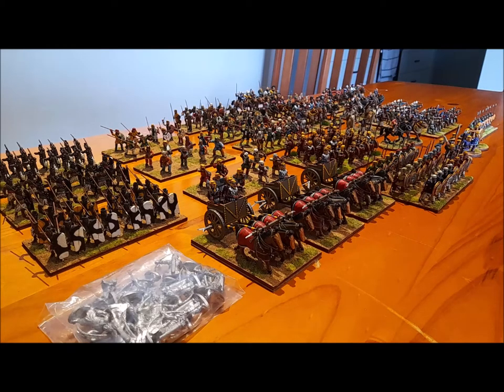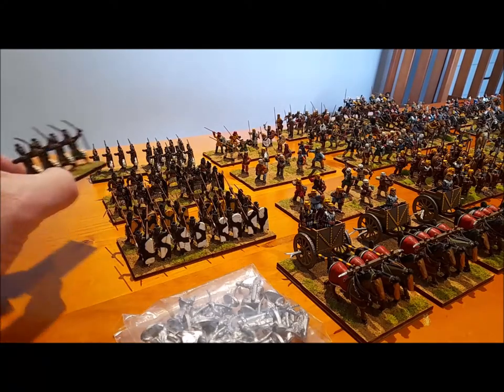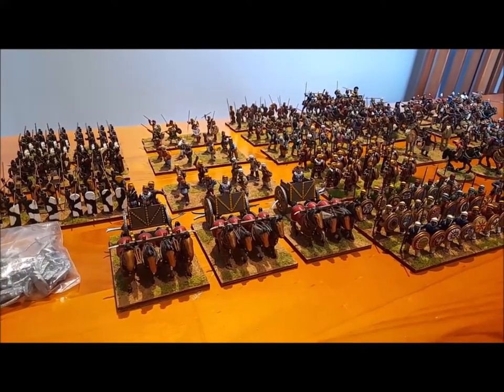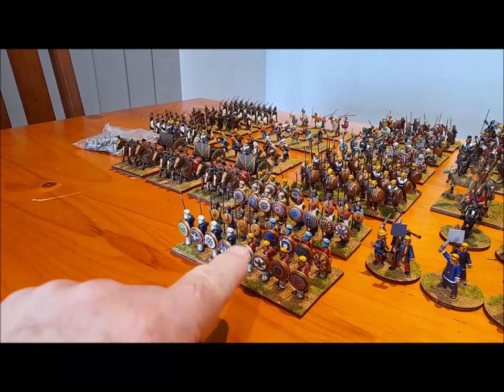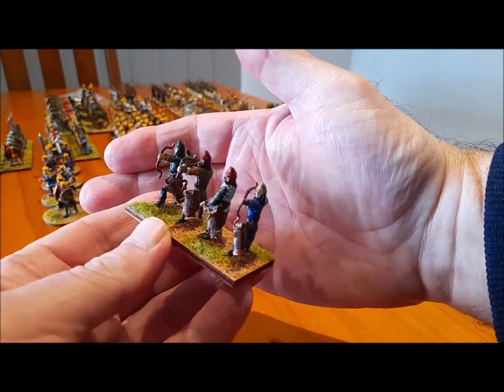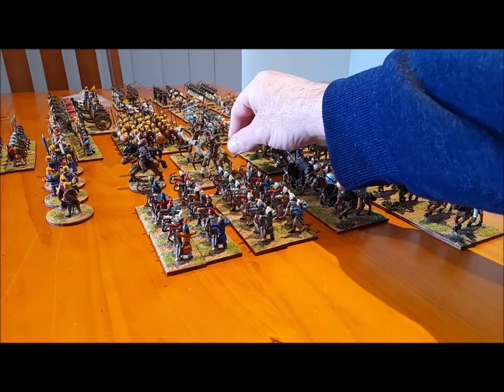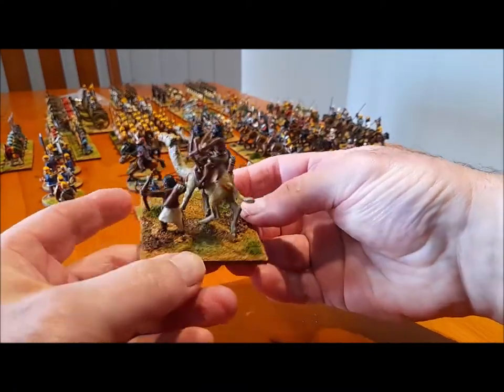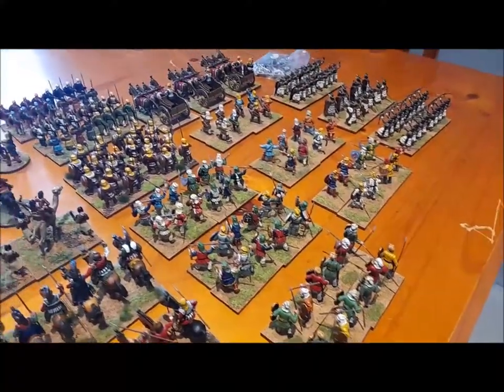28mm Later Achaemenid Persian Army count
The Army count continues!